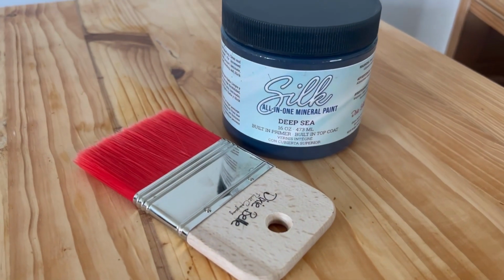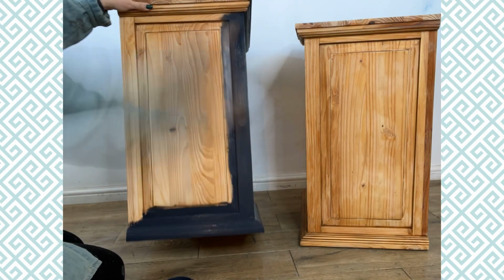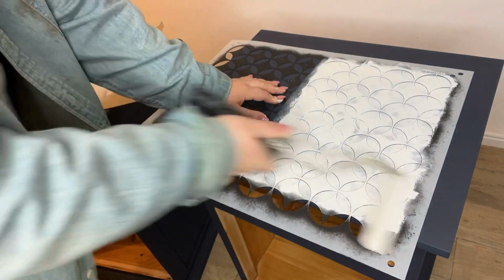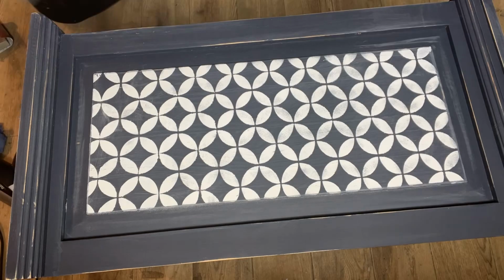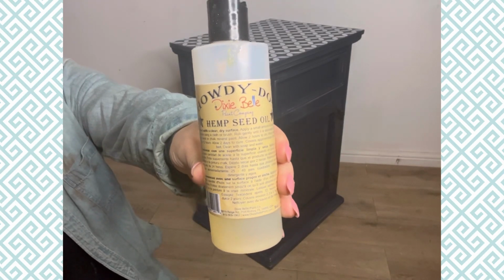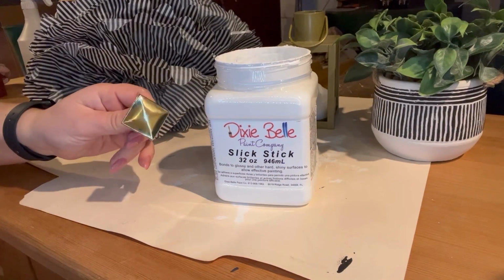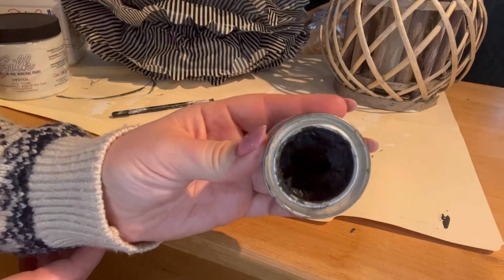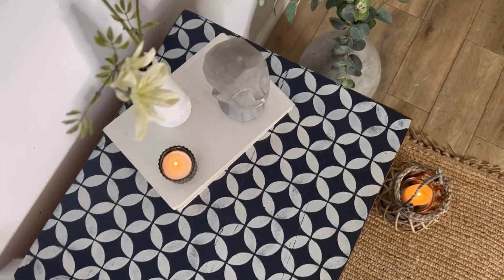Rustic Modern Stencilled Furniture Tutorial - Pine Bedside Cupboard Refurb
We show you how we up cycle a pair of chunky orange pine side tables, with a dark blue mineral paint, a retro patterned stencil and give it a rustic farmhouse twist with a distressed finish.